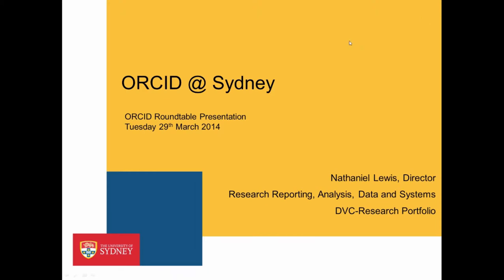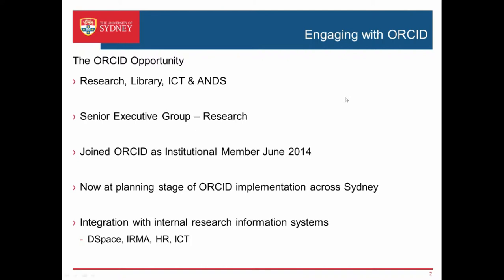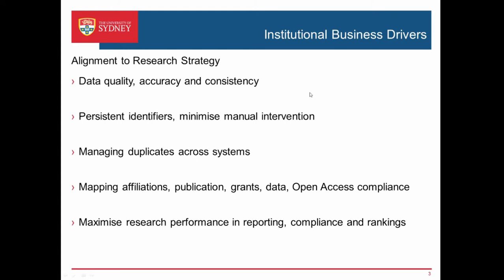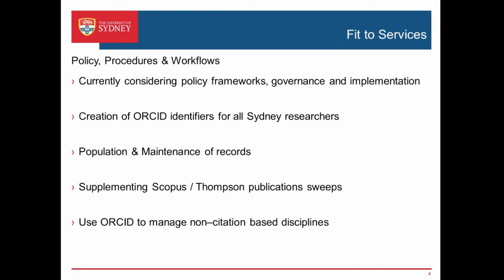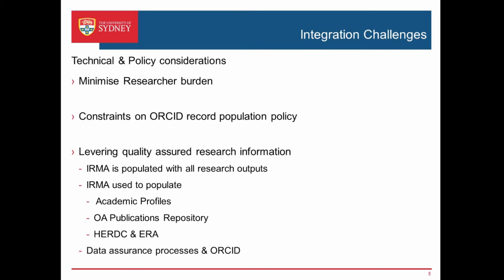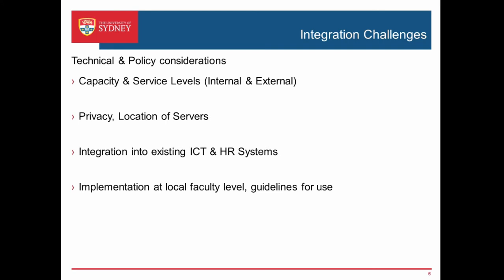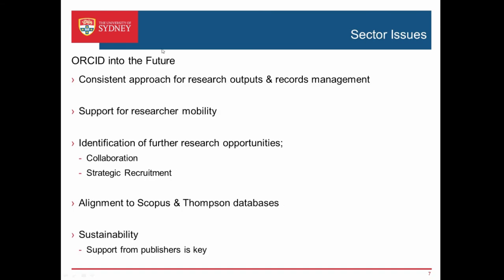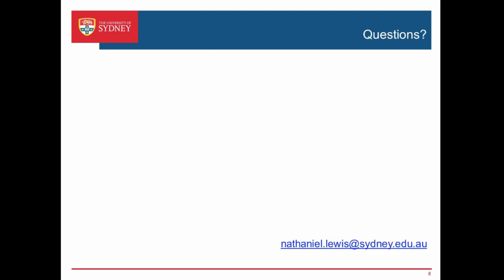ORCID at Sydney University by Nathaniel Lewis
ORCID aims to address the problem of unique identification of researchers by giving individuals a globally unique identification number that lasts over time.

Nathaniel Lewis is the Director of Research Reporting, Analysis and Data and Systems at the University of Sydney. In this presentation, Lewis will discuss his university's perspective of the ORCID and the value that it adds to the management of research information.